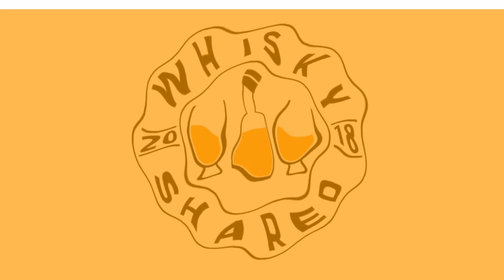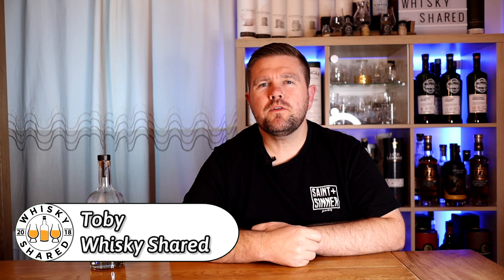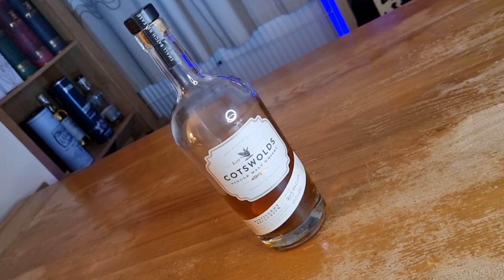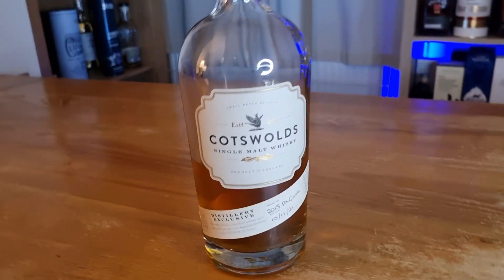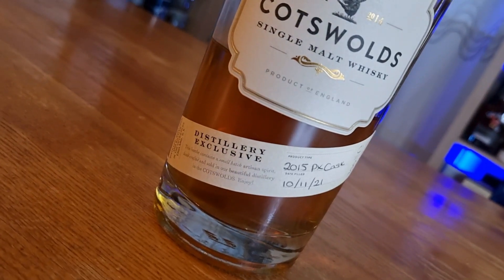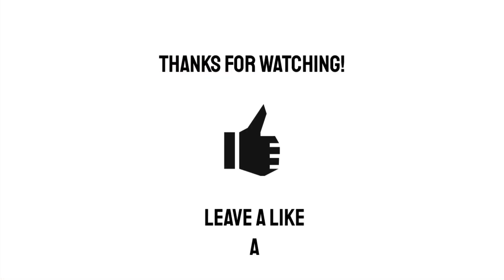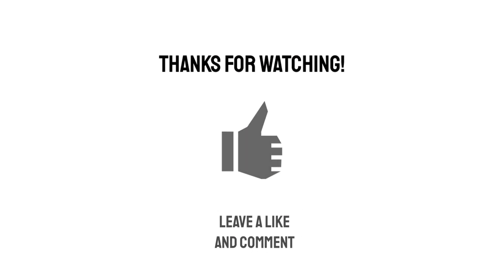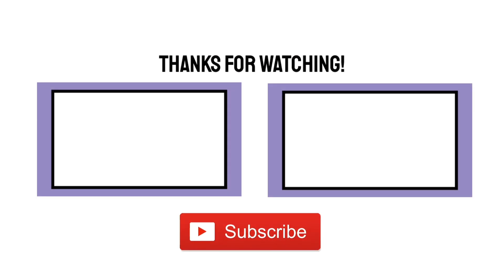Cotswolds Distillery Exclusive PX Cask Whisky Review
Welcome to my review of Cotswolds PX Cask. This is a Single Cask English whisky from the Cotswolds distillery. It is bottled at 60.5% ABV and retails for £84.95.

- Contents -
0:00 - Introduction
0:47 - Nosing and tasting
4:51 - Conclusion

Main camera
Main lens
Second camera
Lapel microphone
On camera microphone
Main light
Fill light